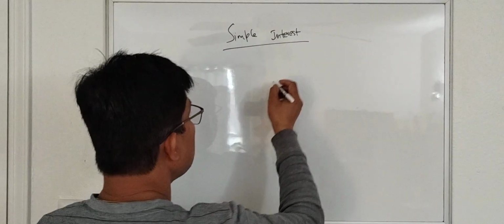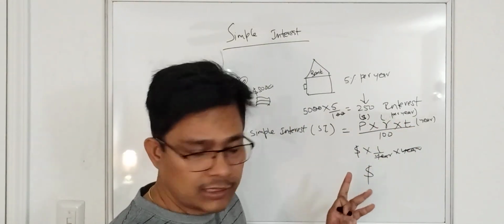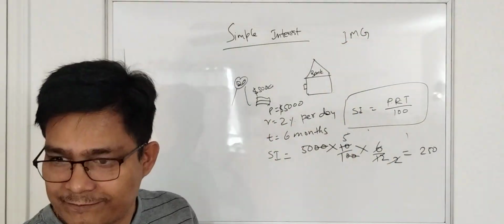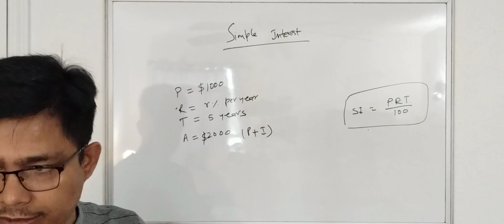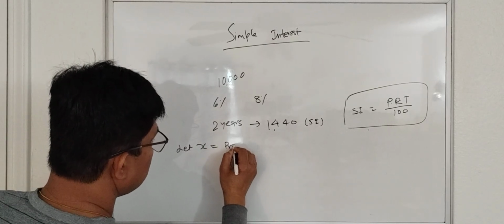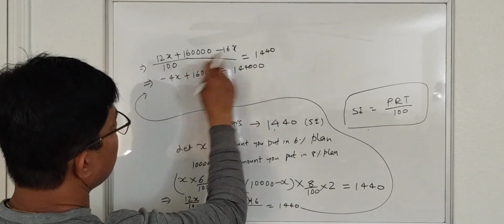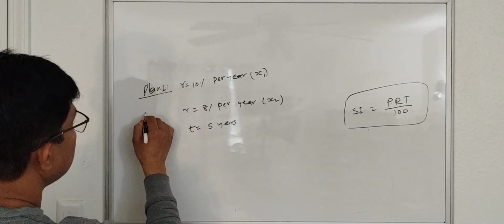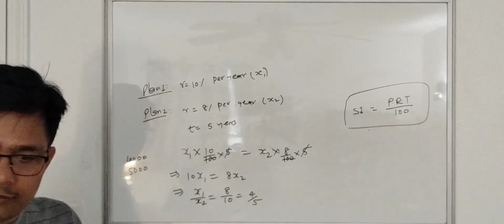Mastering Simple Interest: The Formula, Examples, and Tips to Solve Quickly!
This video explains the concept of simple interest using several examples to make it easy to understand.